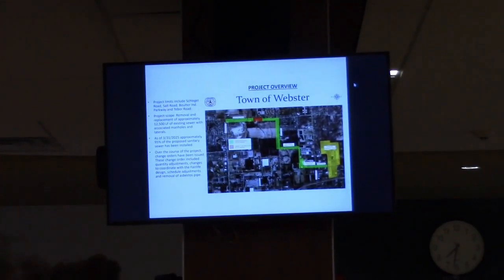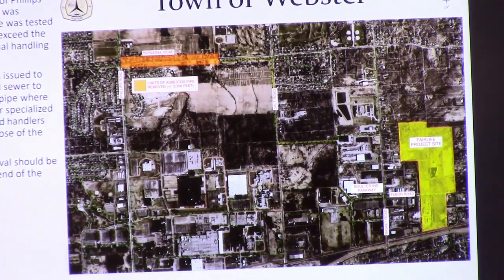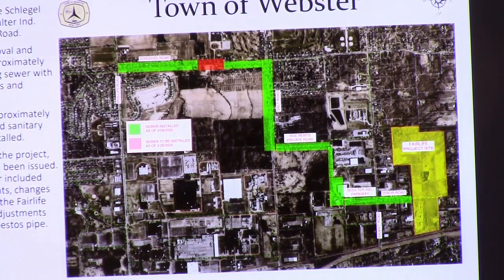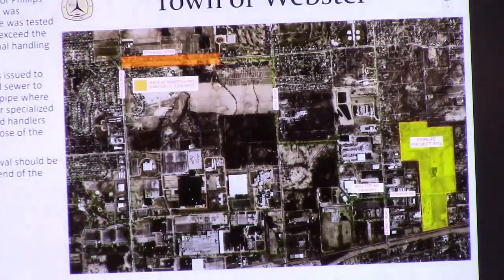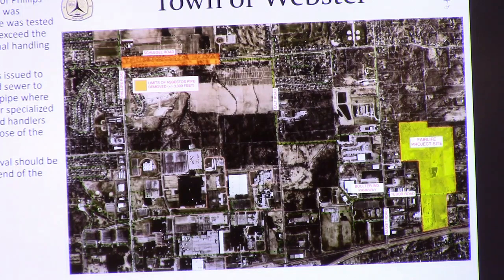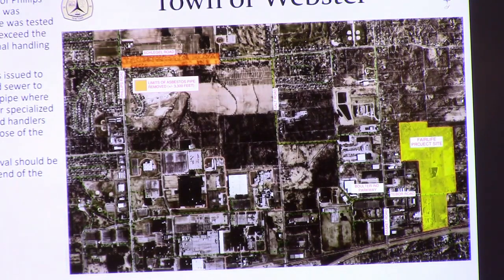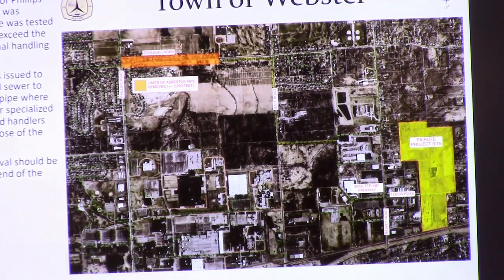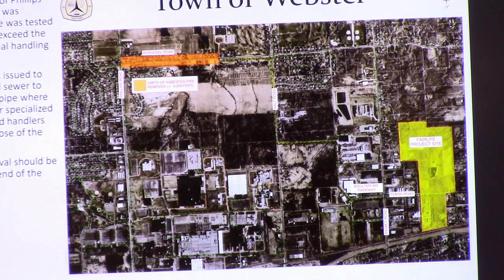April 3, 2025 Webster Town Board Workshop Meeting - Tebor Road